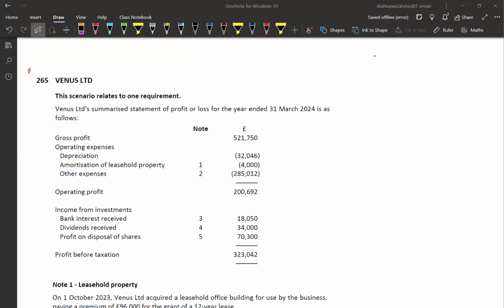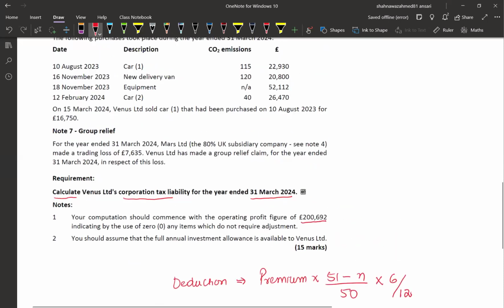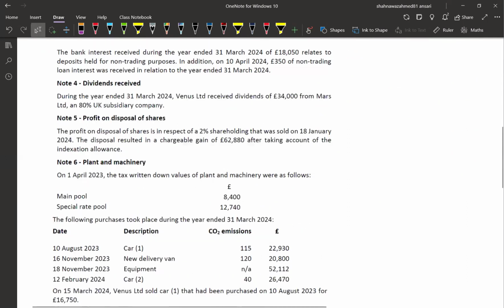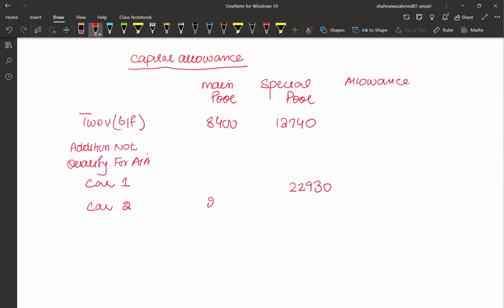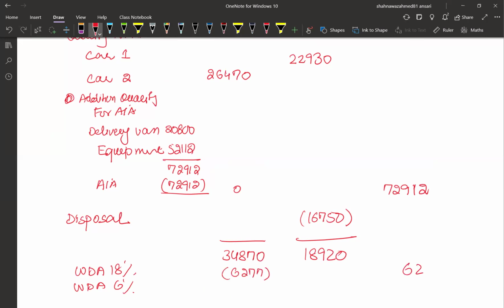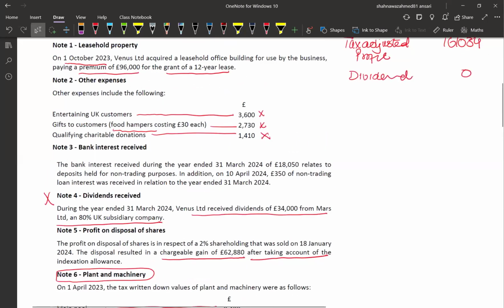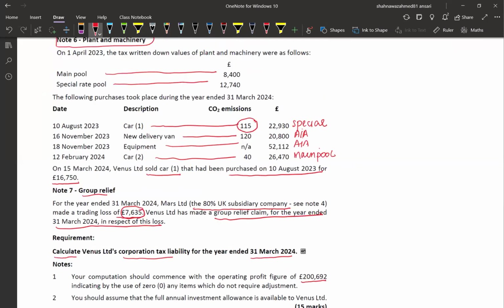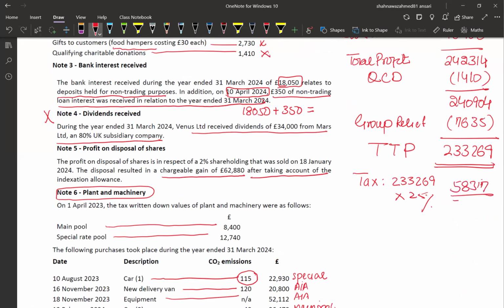Taxation (TX) - Corporation Tax Practice (English)